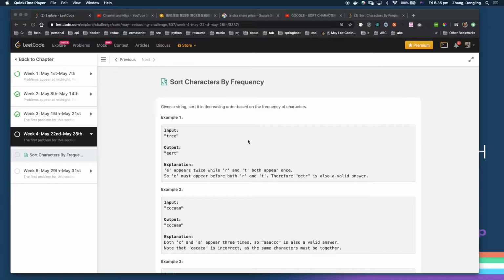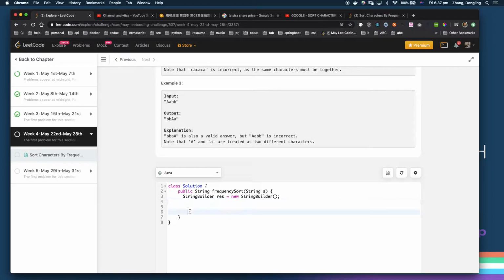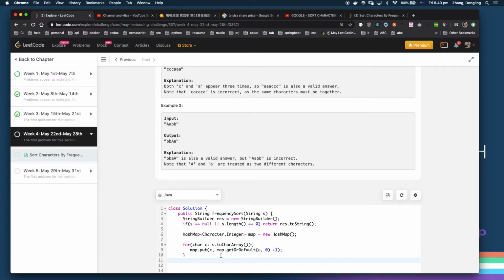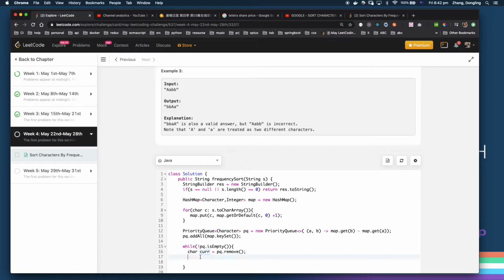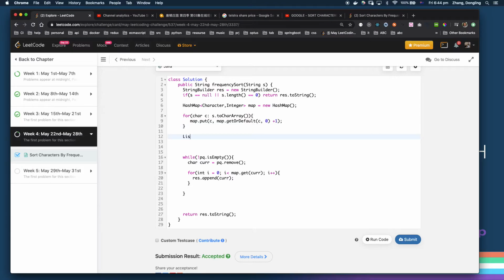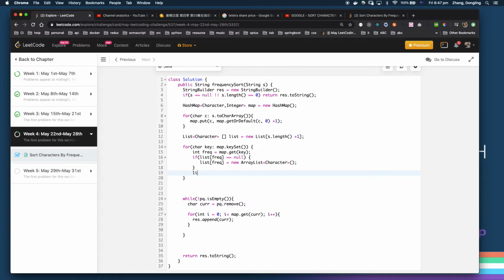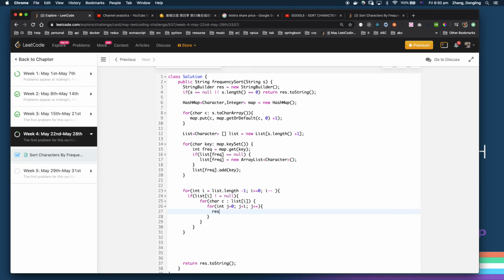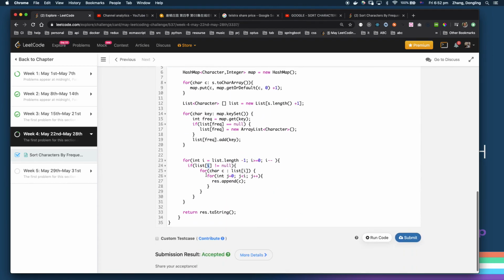leetcode Sort Characters By Frequency (Priority queue & Array List) Java